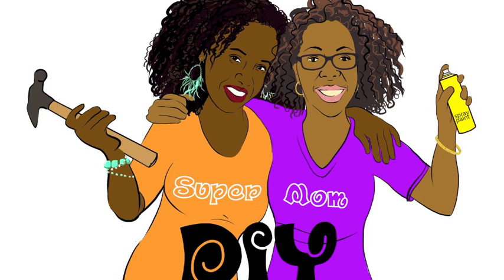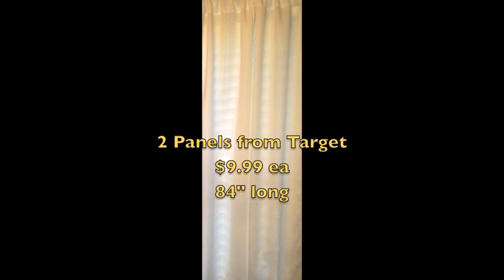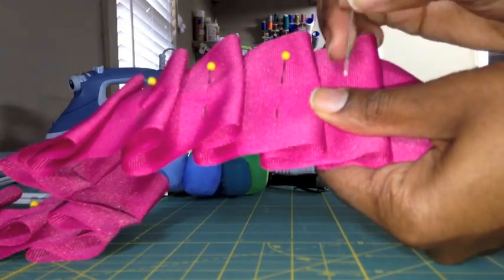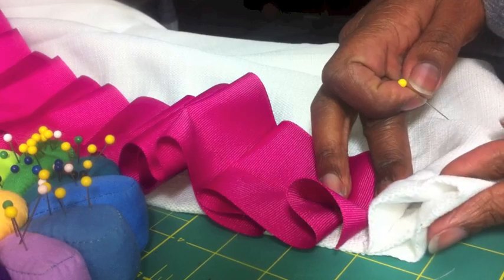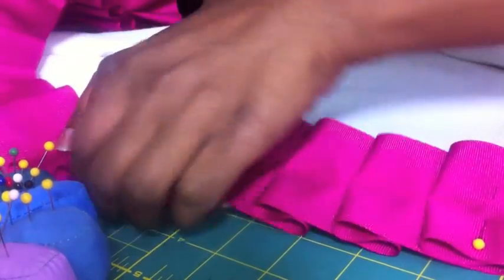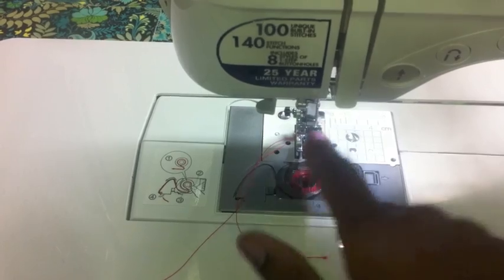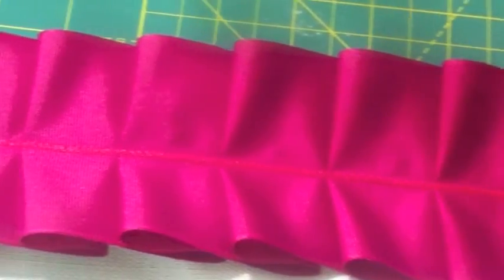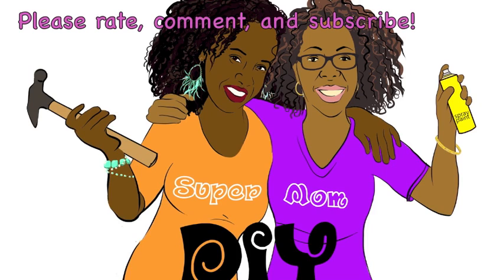DIY Tuxedo Curtains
For this project I used:
-2 84" length white curtain panels from Target $9.99 ea
-1 spool of thread to match ribbon
-sewing machine
-stick pins